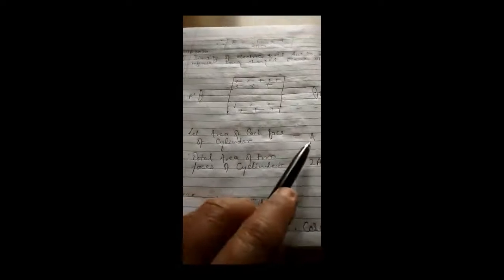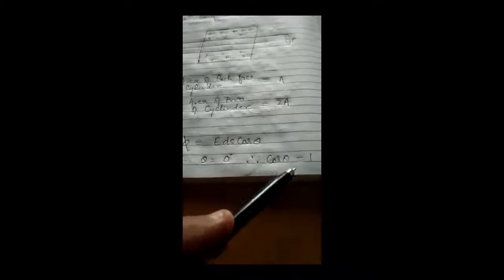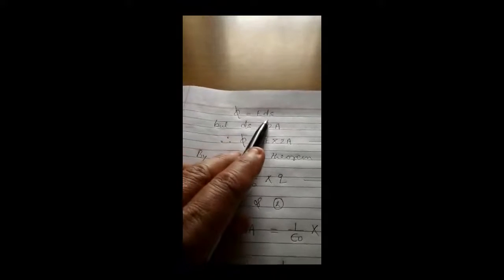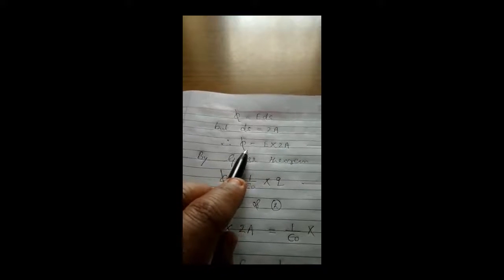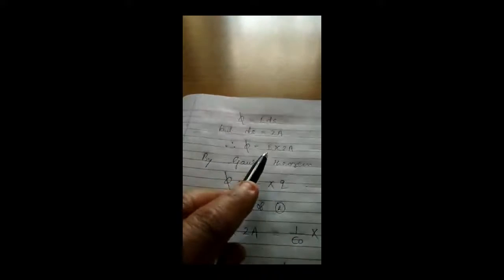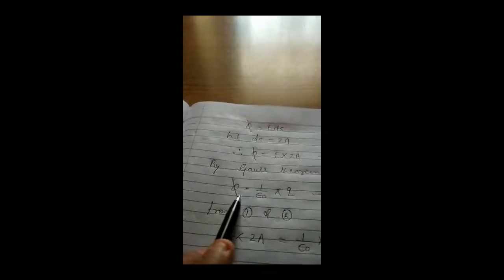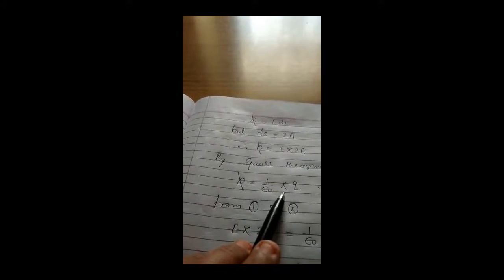Class XII Physics - 09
Topic : Intensity of electric field due to an infinite long charged plane sheet
By Manoj Kate Sir